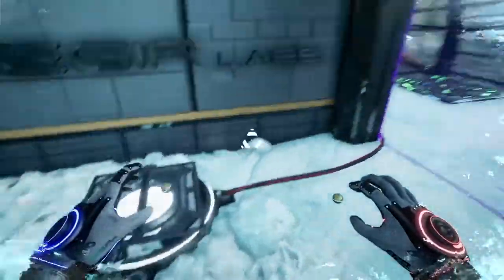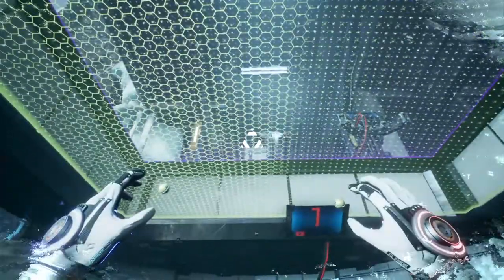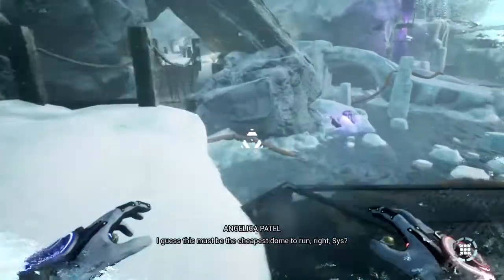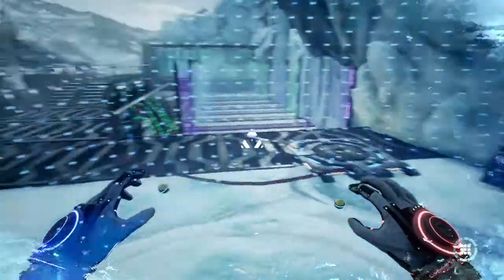8.05 Days Left to Finish Relicta Relicta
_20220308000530